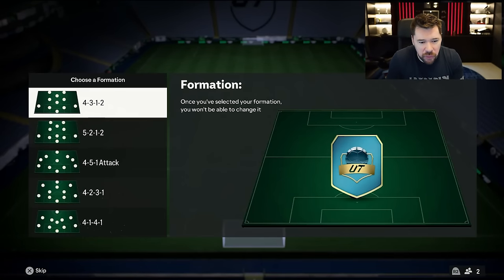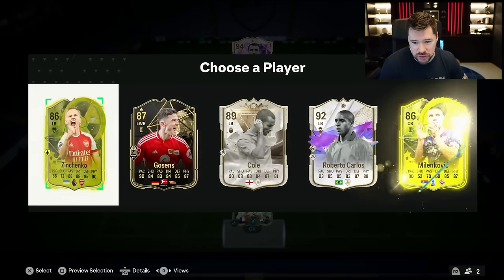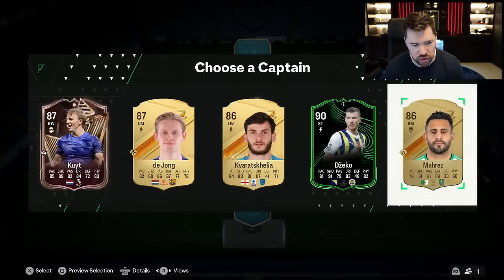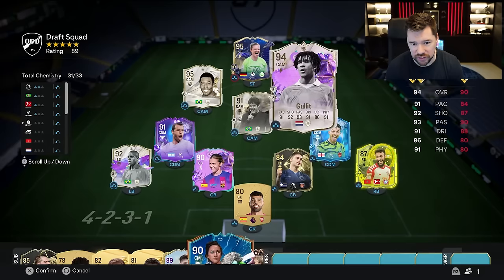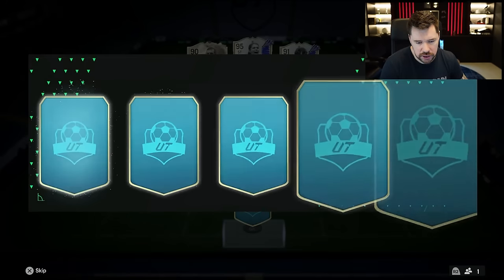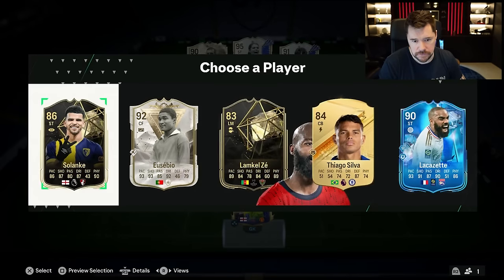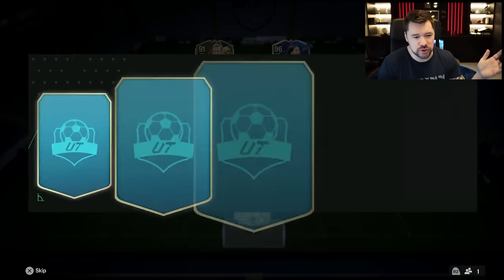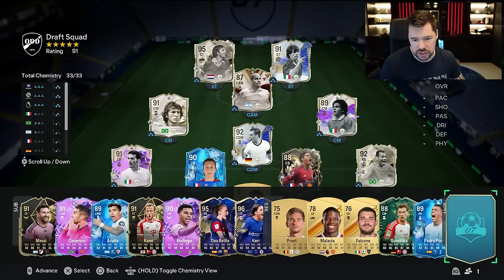Can I get 11 STARTING ICONS?!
Craig Douglas